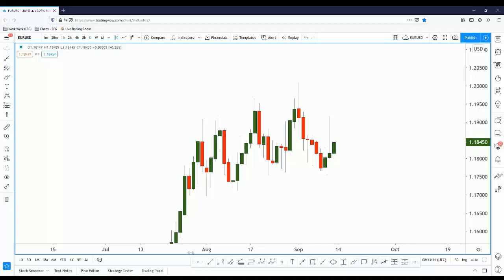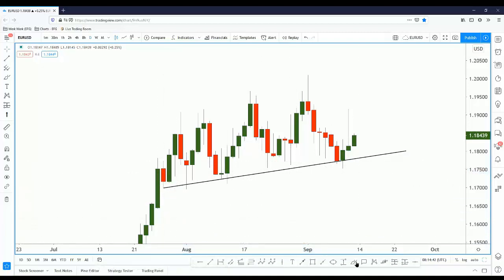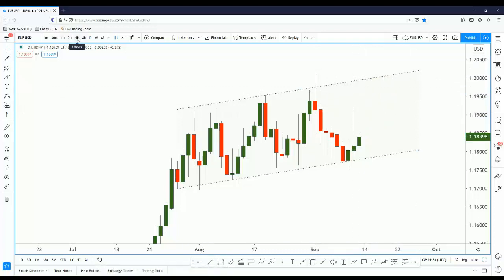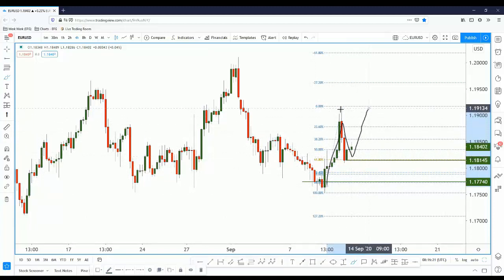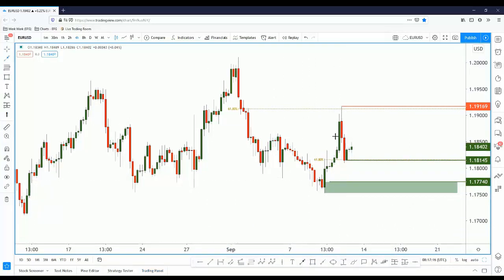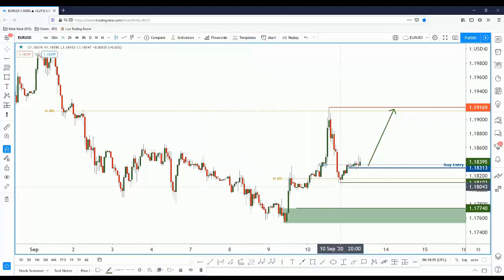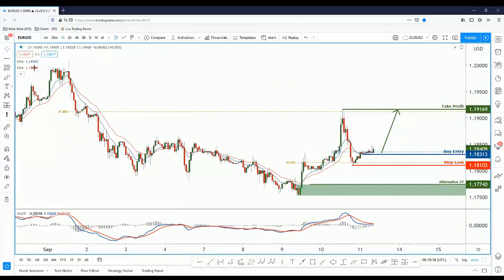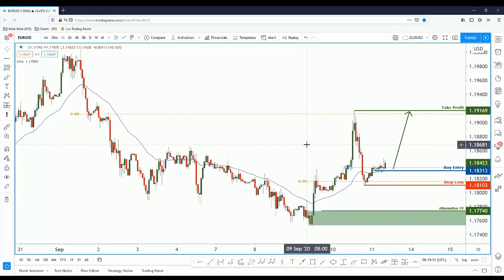Forex forecast 09/11/2020 on EUR/USD from Dean Leo